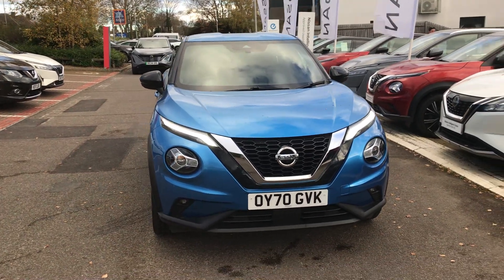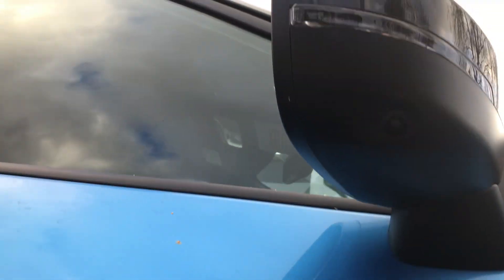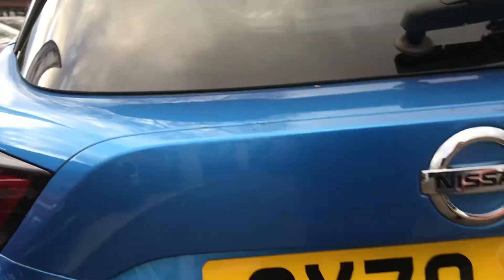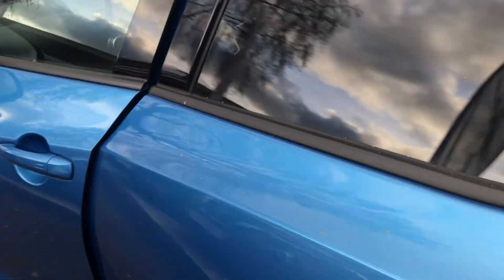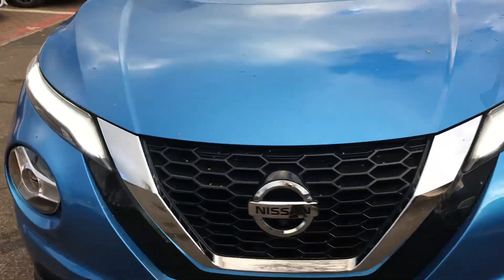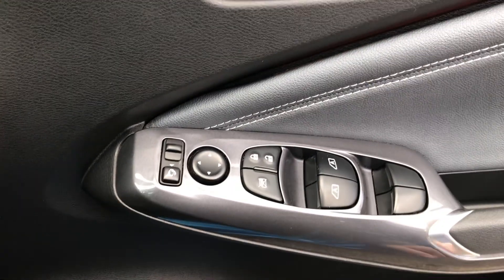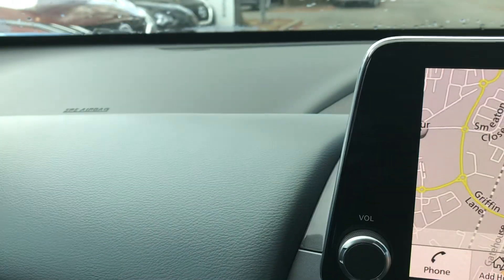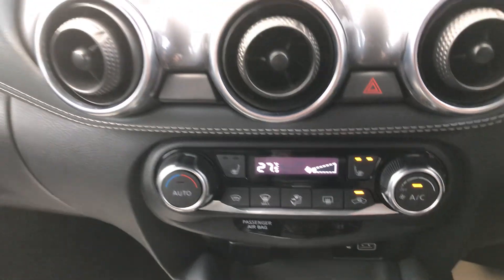Nissan Juke OY70GVK